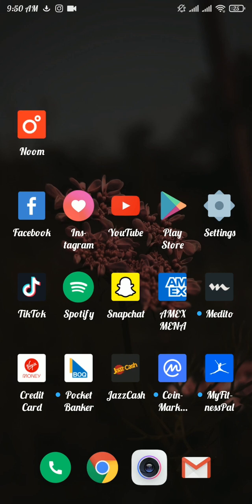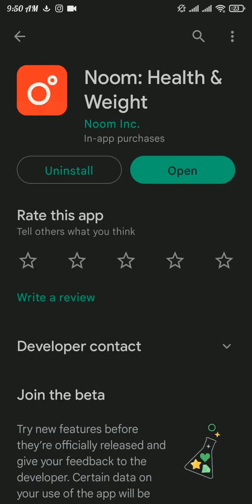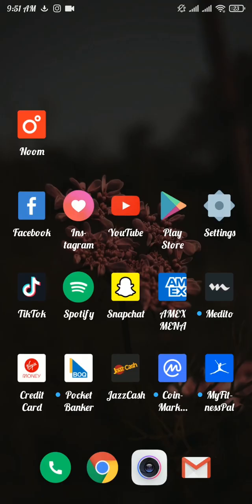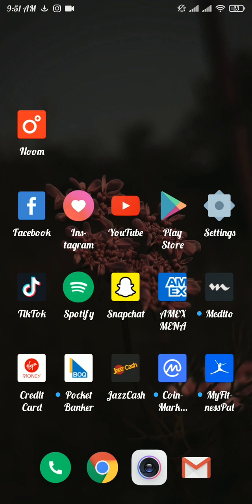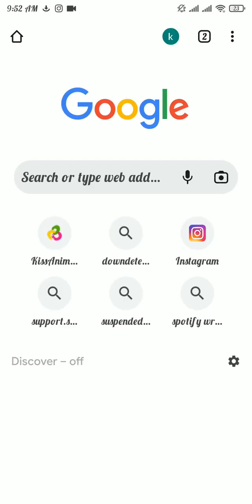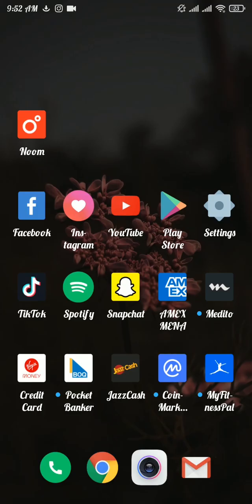How to Fix Noom App Not Working Issue 2023? Noom App Not Opening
In this video, we'll show you how to resolve the common issues that are causing Noom to stop working. From simple fixes like checking your internet connection to more complex solutions like uninstalling and reinstalling the app, we've got you covered. Watch now to get your Noom back on track.